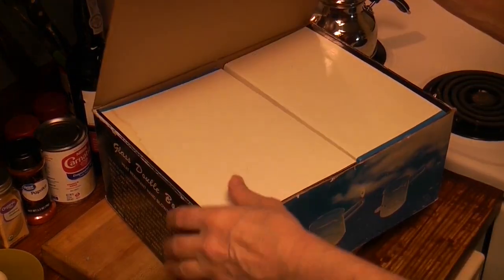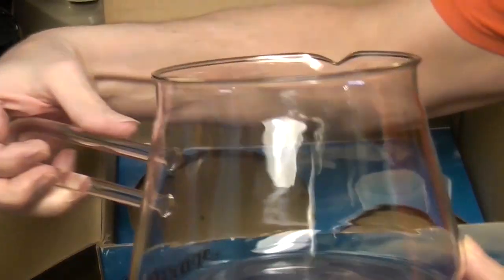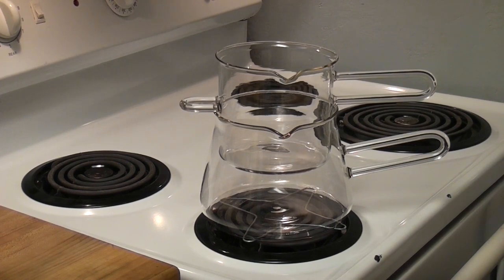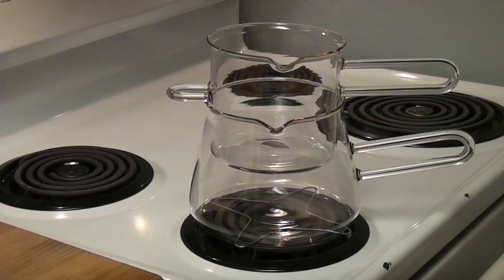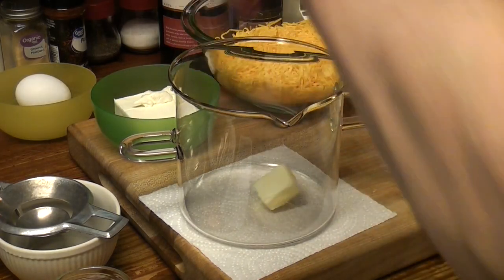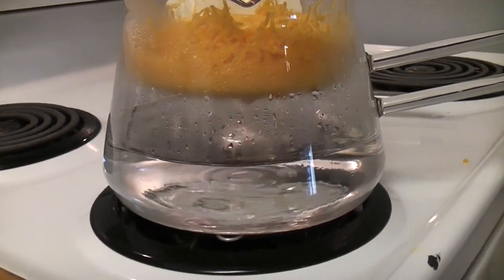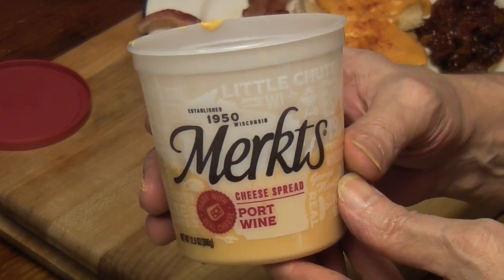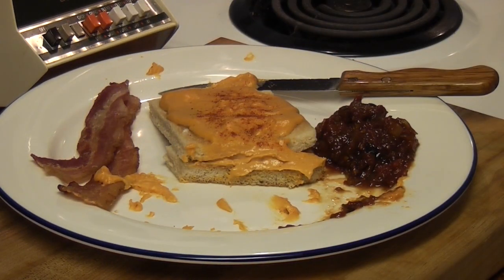Borosilicate GLASS Double Boiler | Catamount style double boiler | Port Wine Cheese Rarebit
Let's see if port wine cheddar cheese makes a good rarebit. And try cooking in our new vintage Robinson Knife Co. all glass double boiler for the first time! Sharing :)

Ruby Port Wine Cheddar Cheese Rarebit
8 ounces sharp cheddar cheese (room temperature)
4 ounces Cream Cheese (room temperature Philadelphia)
2 tbsp. Carnation Evaporated Milk
1/2 tsp. Goya Sazón Con Azafran
1/2 tbsp. Worcestershire
1/2 tsp. dry mustard
1 egg yolk
1 tbsp Ruby Port Wine (DOW'S)
In double boiler over rolling water, add cheese, Sazón,
Worcestershire Sauce and mustard. Stir until melted. In
separate bowl blend egg yolk with carnation milk. Add to
boiler. Once smooth and creamy gently stir in Port wine.
Just before serving add dash of cayenne pepper or paprika.
Serve hot on crisp buttered toast.

Music
'Castles in the Sky' by Scott Buckley - released under CC-BY 4.0.